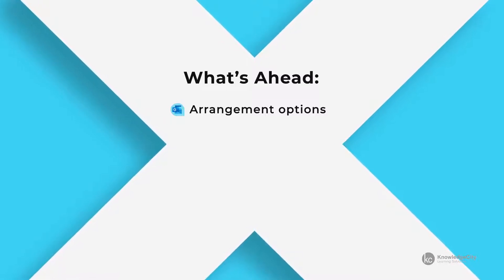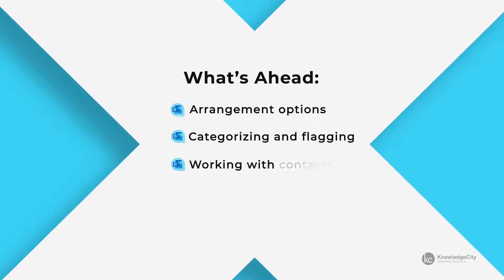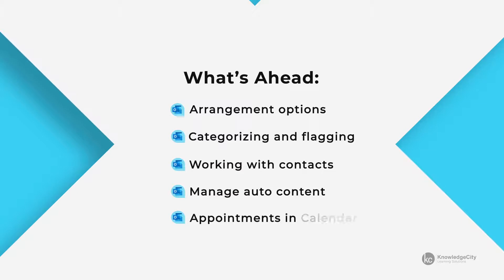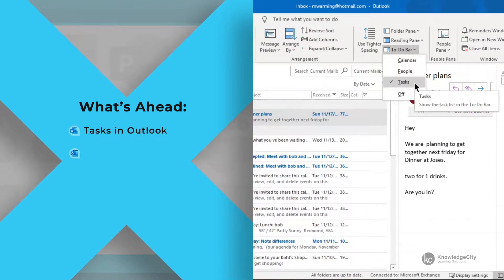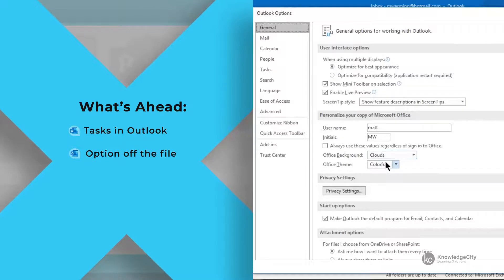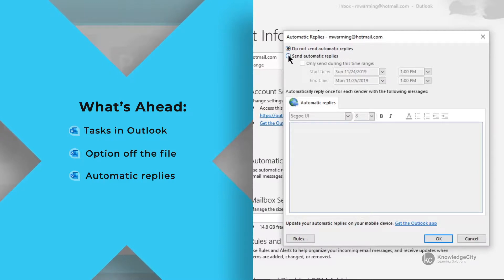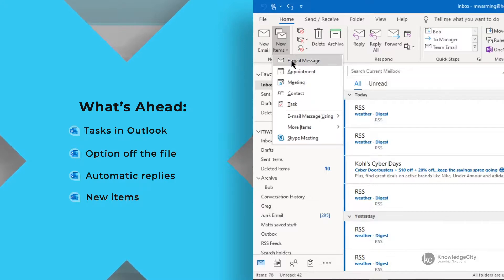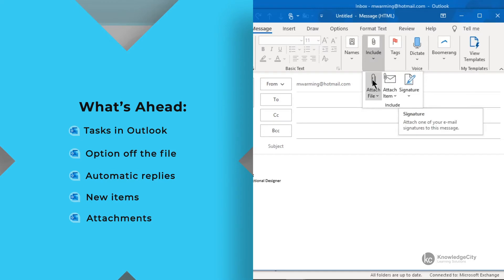Microsoft Outlook 365 Intermediate - Introduction | Knowledgecity.com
Learn the intermediate topics in Outlook 365. Explore the most commonly used features Outlook has to offer to improve organization and work more efficiently in both your personal and business environments.